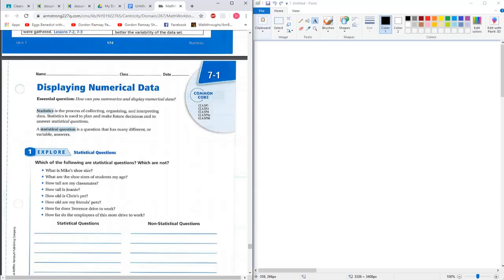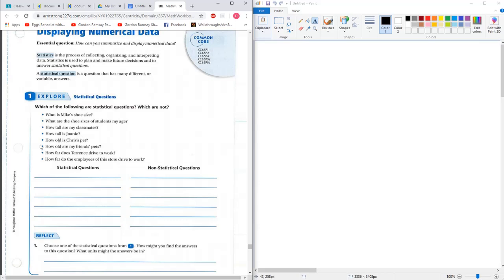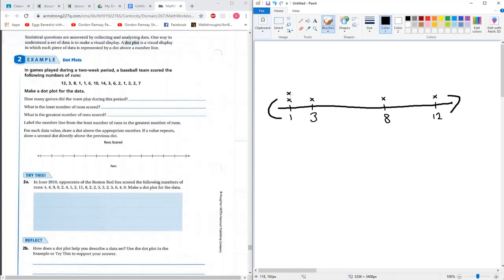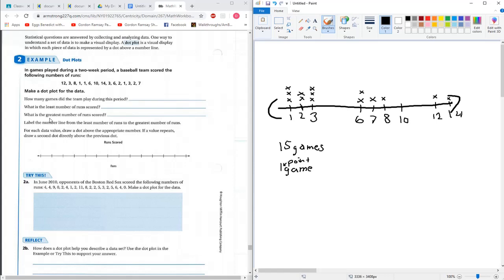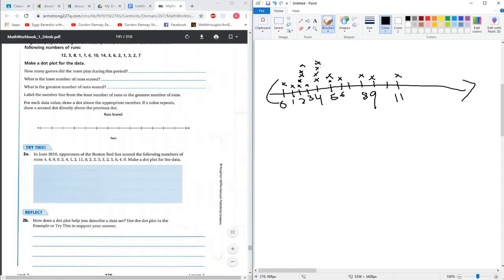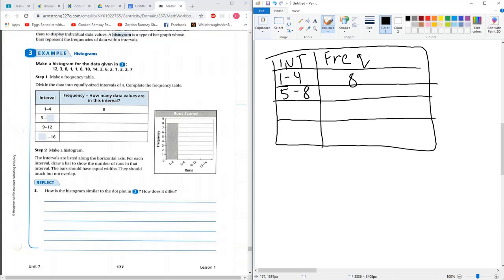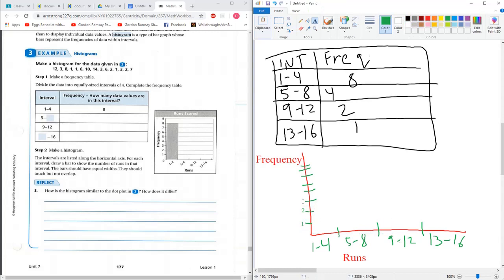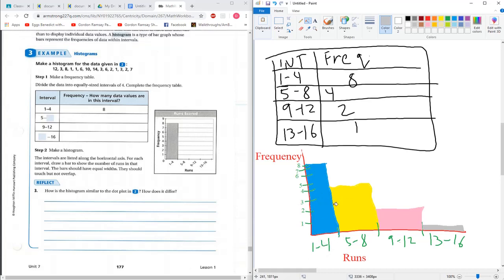Grade 6 Statistics Dot Plots Histograms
Your assignment can be found in our Google Classrooms